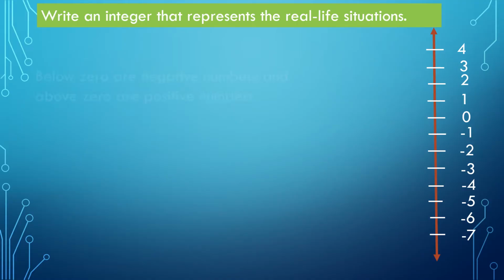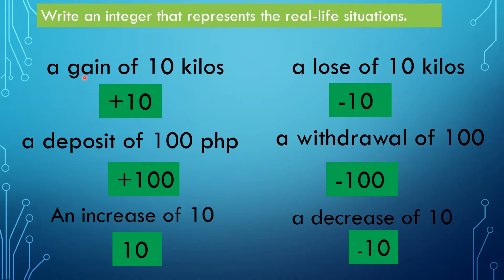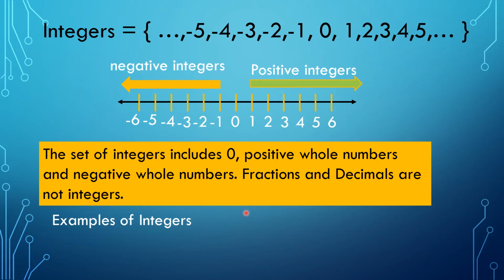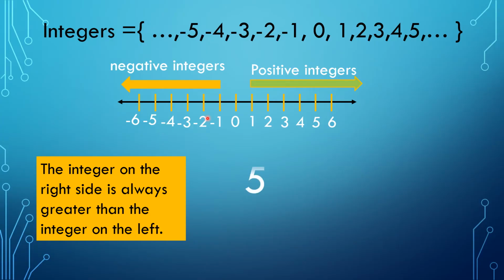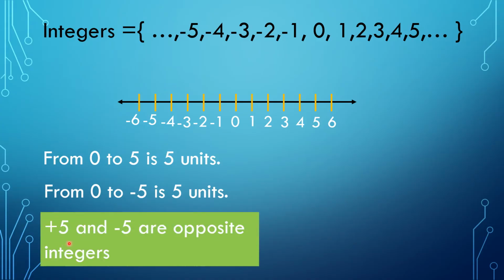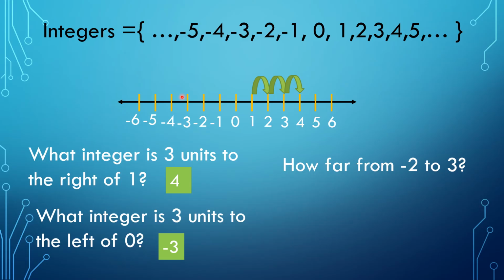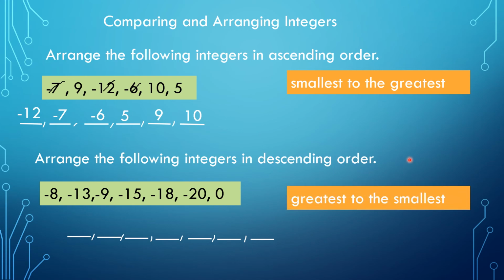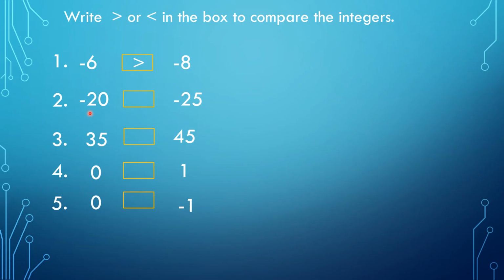Describing The Set of Integers// Grade 6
This video illustrates and describes the set of integers. It expalins how to compare integers.
It gives also real-life situations that make use of integers.